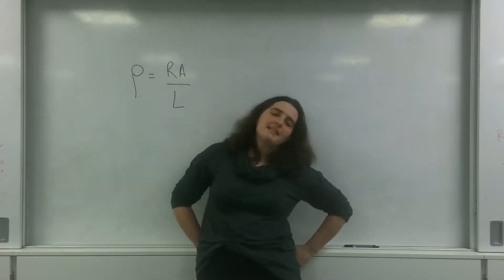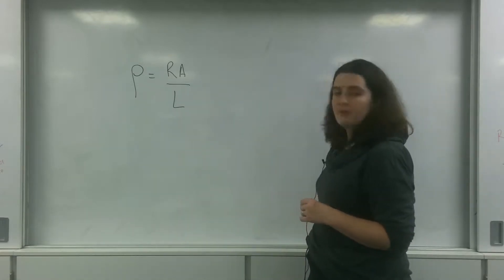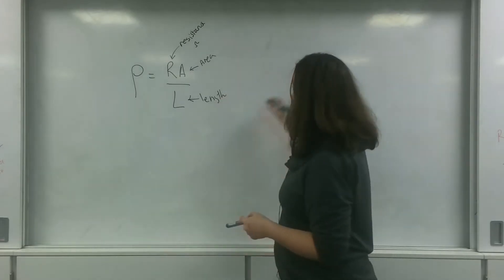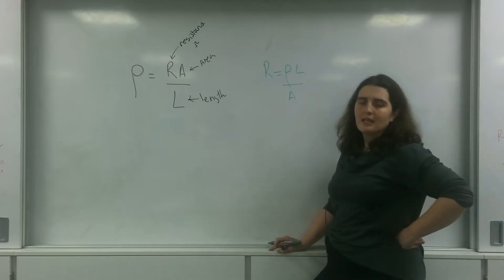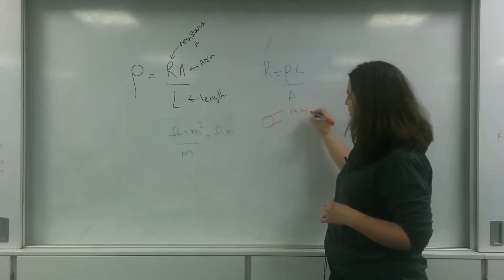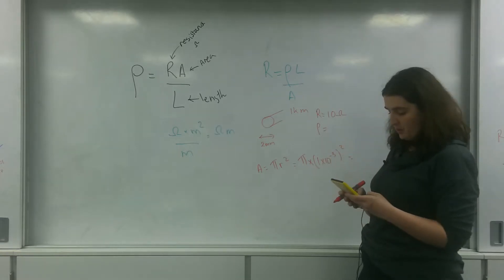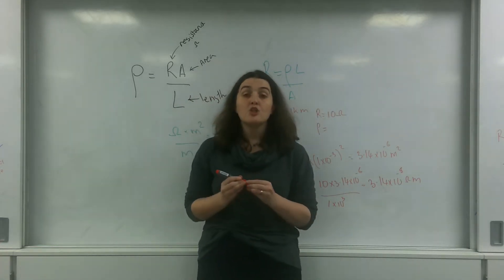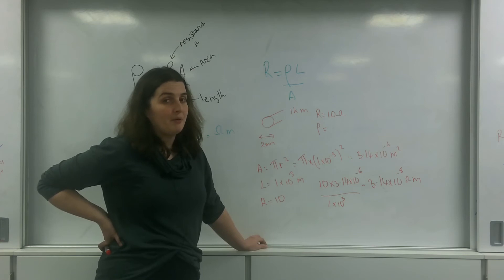Resistivity AQA Alevel Physics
Definition of resistivity and how area and length affect resistance of a conductor.